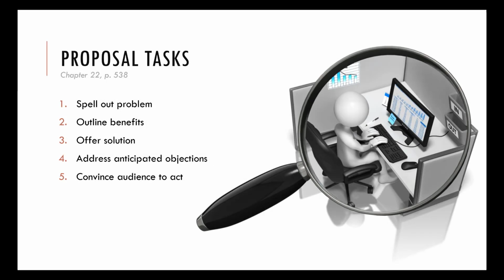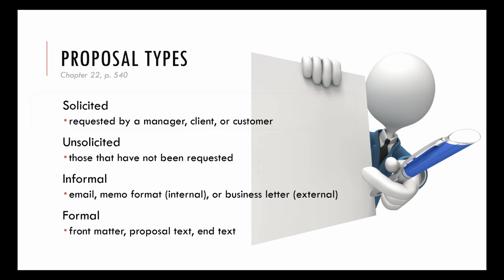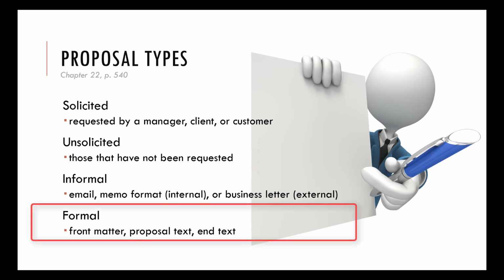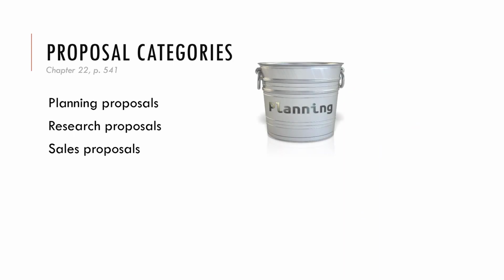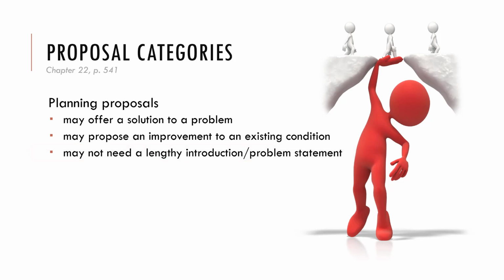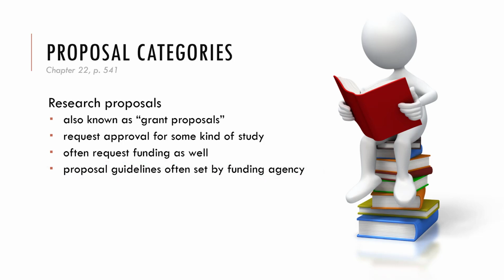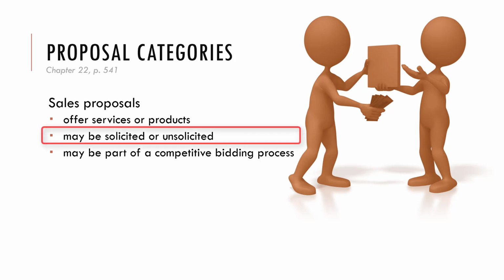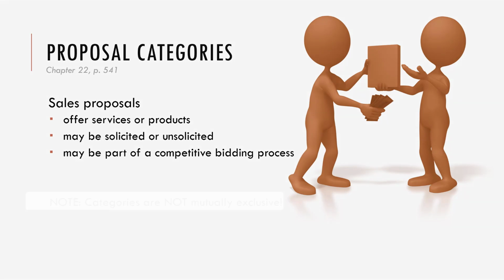15-02 proposal what is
15-02 proposal what is